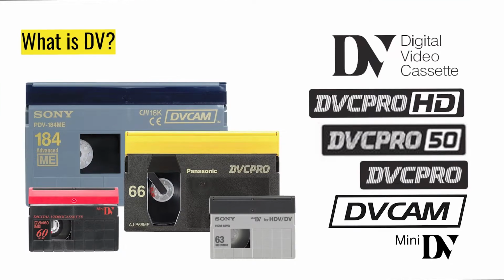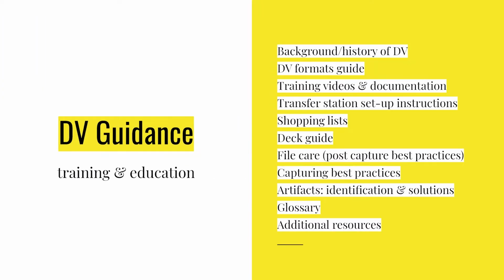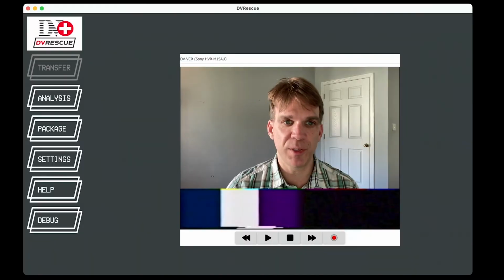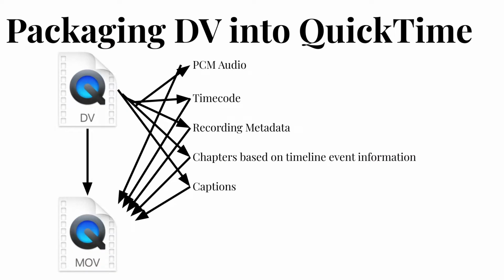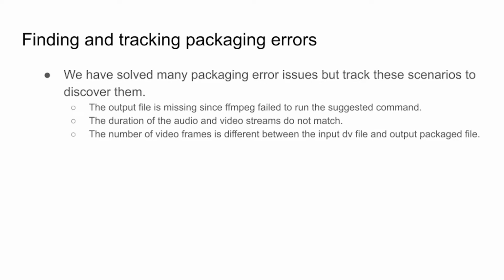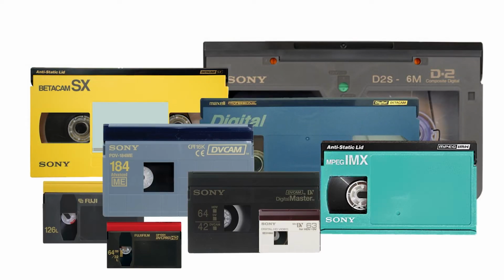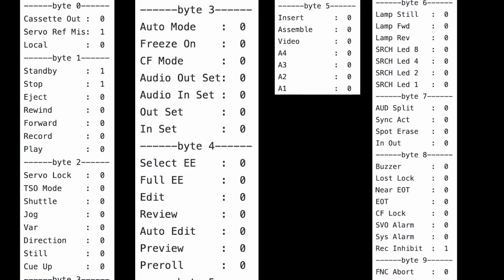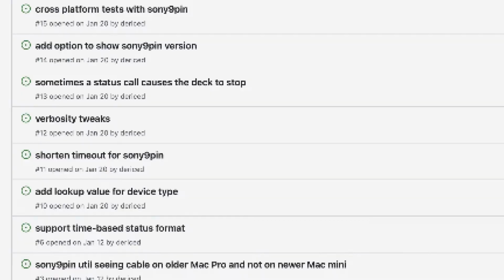NWA 2022: DV Rescue! Lessons Learned and Outcomes from Battling DV Obsolescence (May 5, 2022)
PRESENTERS
Libby Savage Hopfauf, MIPoPS
Dave Rice, CUNY/RiceCapades

SESSION ABSTRACT
Falling in between the substantial eras of analog video tape and digital audiovisual files, DV tape was a transitional format which has not been sufficiently addressed by research and development in audiovisual preservation. Whereas preservation communities bring substantial expertise on the digitization of analog videotape and on the preservation of digital files, there are few resources or tools to support the migration of data from the surfaces of DV tapes into digital files.

The panelists, all participants in the DV Rescue project, will share findings, discuss the challenges, and provide demonstrations of newly established workflows, tools and resources. The panelists, whose perspectives span broadcast archives, community archives and academic libraries, will seek to demystify the entire process of planning, maintaining and troubleshooting in-house DV digitization projects and discuss future work building off of their discoveries. The audience will gain a clearer understanding of how to integrate the DVRescue tools into their current preservation workflow, resources available to aid this work, as well as how the knowledge gained from this project will inform and support the second phase of the project, applying these procedures into other digital-analog preservation work. Demonstrations will feature key components of DVRescue project deliverables, including:
- dvcapture: a tool to facilitate the most complete and accurate transfer of DV video from tapes to files.
- dvanalysis: support visualization of uncorrected DV data, including categorizing DV transfer errors, illuminating when selective re-transfer may be most likely to offer improvements, and providing a method to easily distinguish authentic DV data, from error concealment techniques, and unconcealed damage (using dvmerge).
- dvguidance: universal training materials and tools that address a range of learning styles and skill levels. One of the main goals of the DVRescue project is to create open source tools for the greater archival community, coupled with interfaces and documentation that makes their use intuitive and accessible to all skill levels and learning styles.